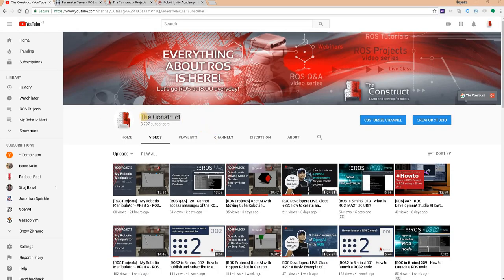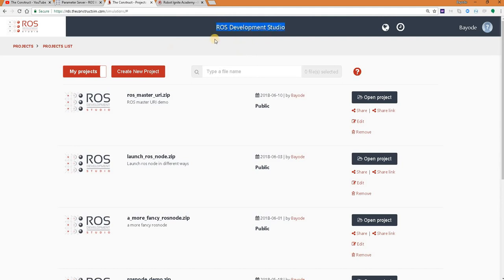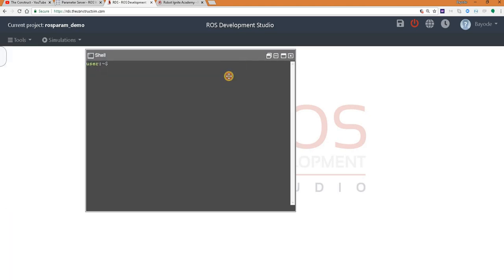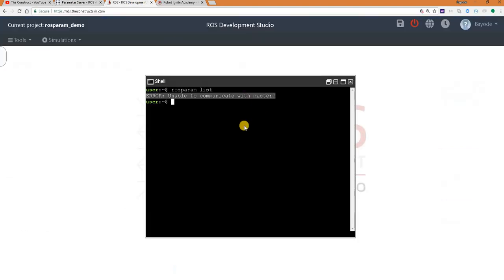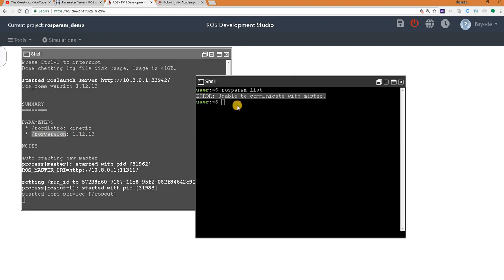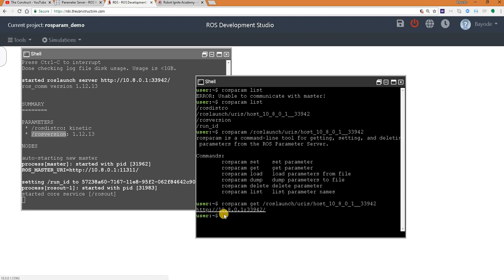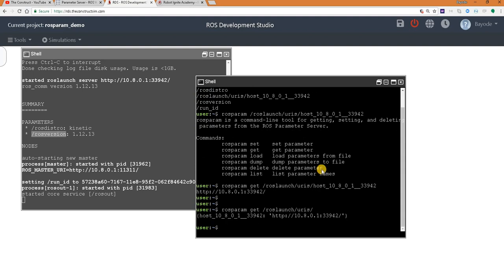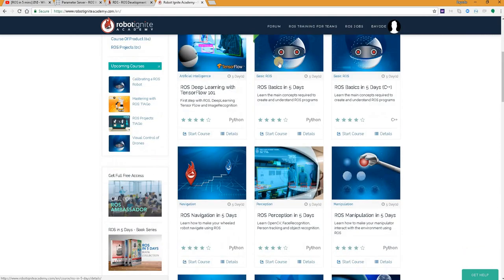[ROS in 5 mins] 012 - What is ROS Parameter Server?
In this video, we will see what the ROS parameter server is in less than 5 minutes! We'll see what it entails and some of the commands we can use to access it within the ROS system:
*rosparam list
*rosparam get

Let's go!

Links mentioned in the video:
- Robot Ignite Academy, the place to learn to program robots using only a web browser